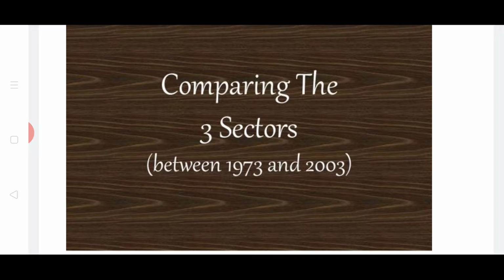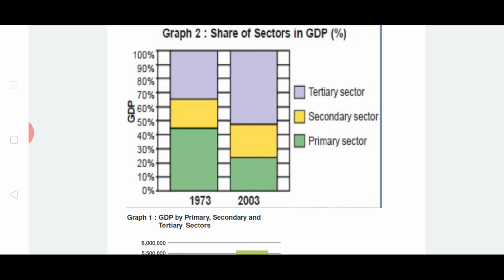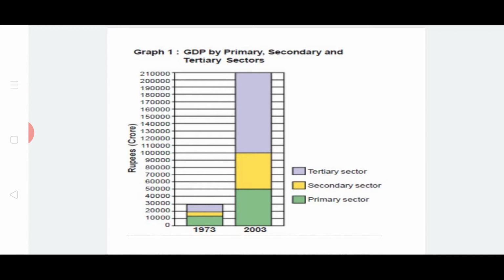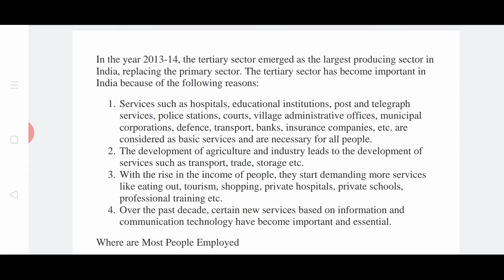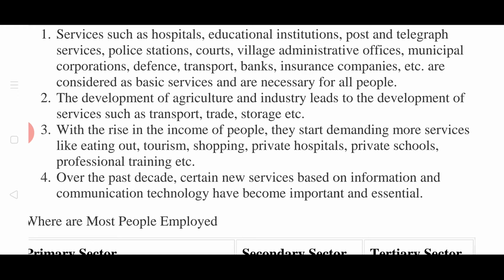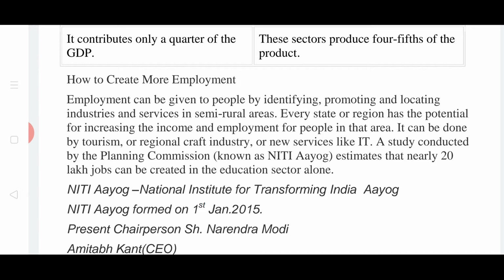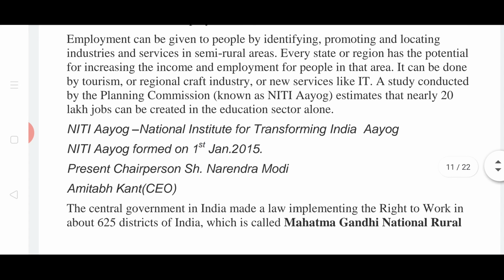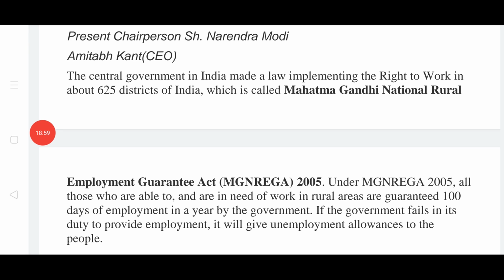CLASS-X_Chapter-2_PART 2_ SECTORS OF INDIAN ECONOMY_ECONOMICS_WITH JP SIR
CLASS-X_Chapter-2_PART 1_ SECTORS OF INDIAN ECONOMY_ECONOMICS_WITH JP SIR
Sectors of Economic Activities
Comarision among Primary sector-Agriculture ,Secondary Sector-Industrial ,Tertiary Sector-Service for 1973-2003